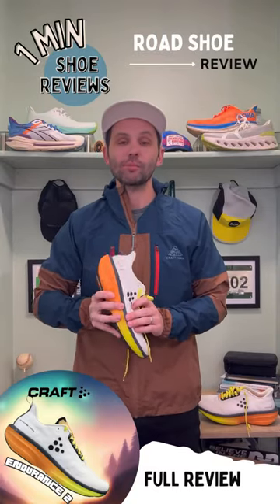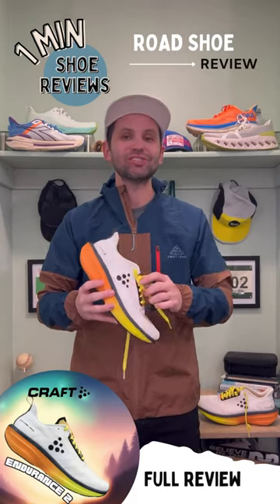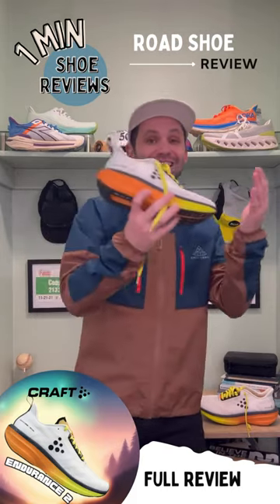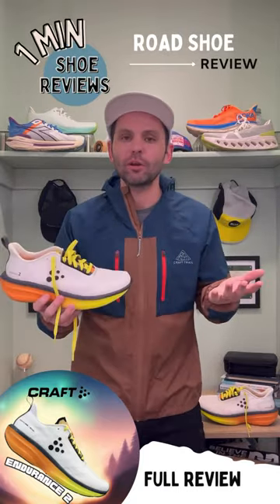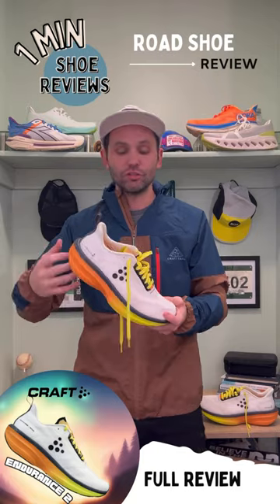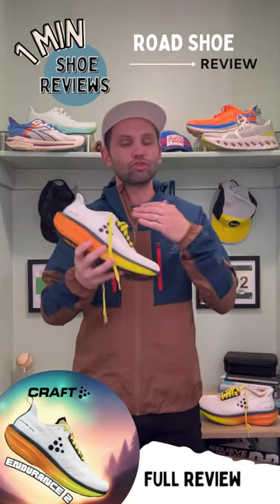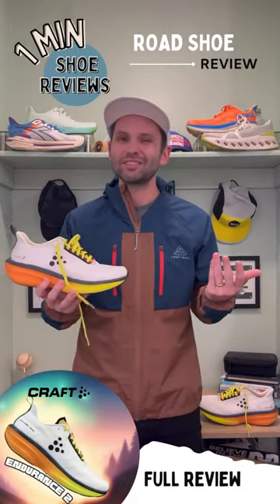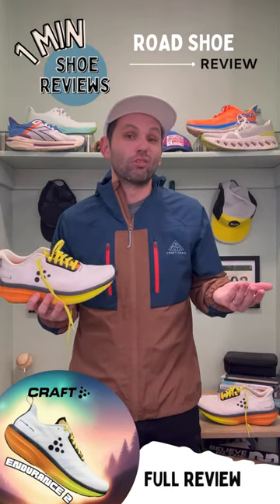1 Minute Shoe Review: Craft Endurance 2 | A Decent Daily Trainer?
Welcome to the 1 Minute Shoe Review of the Craft Endurance 2! In this review, I'll share my thoughts on this daily trainer, from the accommodating upper to the ride and overall performance.

Tech Specs Breakdown:
Drop: 9mm (36mm-27mm)
Weight: 8.64oz (men's size 9)
Foam: Px Foam
Price: Priced at $145

The Craft Endurance 2 boasts a very nice and roomy upper, which might be a bit too wide and baggy for runners with narrow feet. If you're looking for a snug fit, this might not be the ideal choice.

With a 9mm drop, the Endurance 2 certainly feels like a 9mm drop during your runs. The ride is enjoyable and allows you to pick up the pace comfortably.

However, in the competitive daily trainer category, this shoe falls a bit short for me. While it's a decent option, it doesn't quite stand out from the crowd. If you're in search of something more, this might be a pass.

Join me as I delve into the details of the Craft Endurance 2 in this quick review.